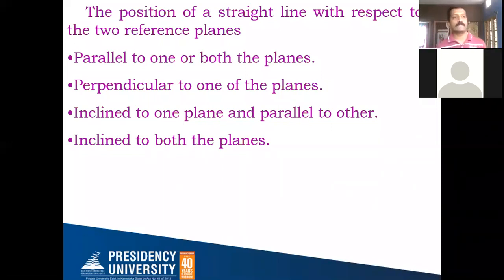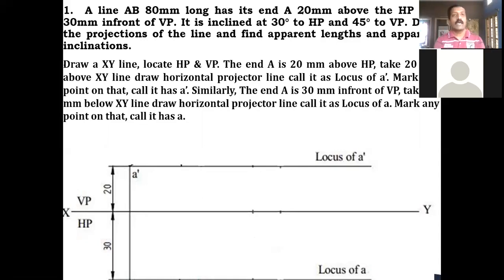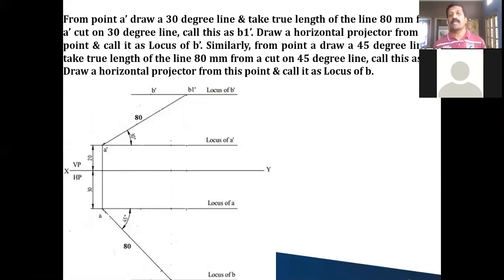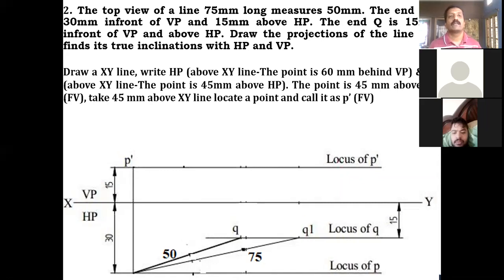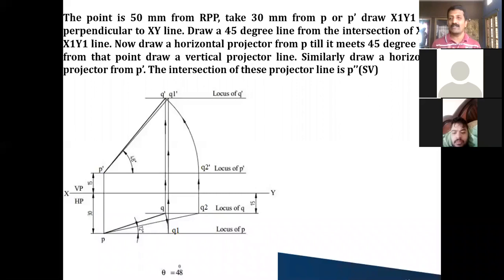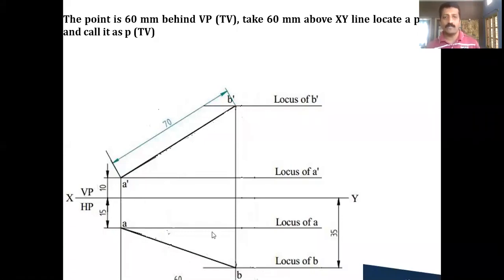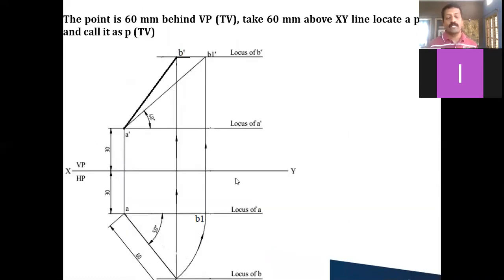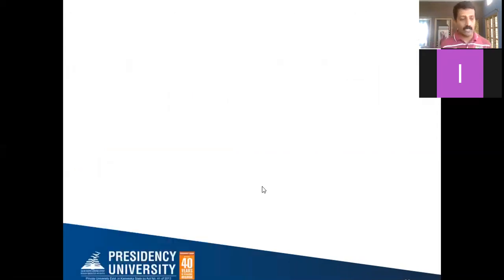Projection of Straight LInes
Projection of Straight LInes-A detailed explantion with examples